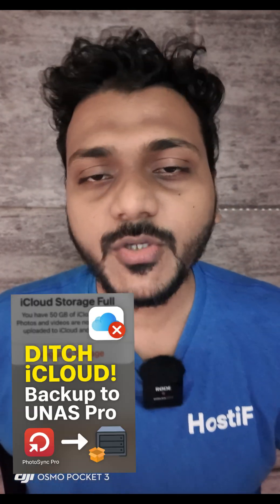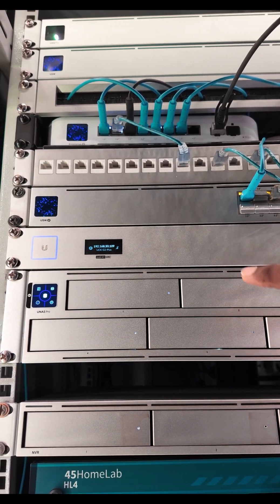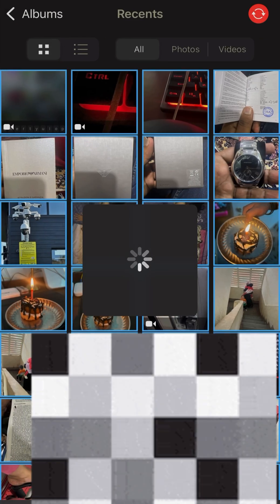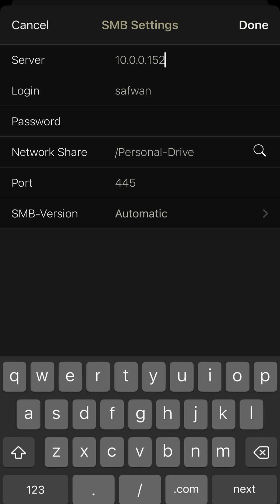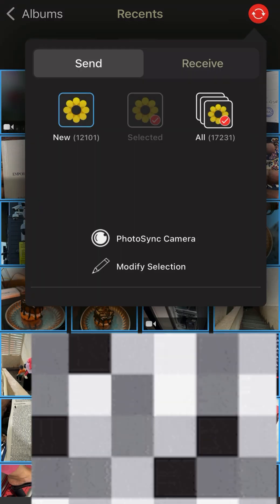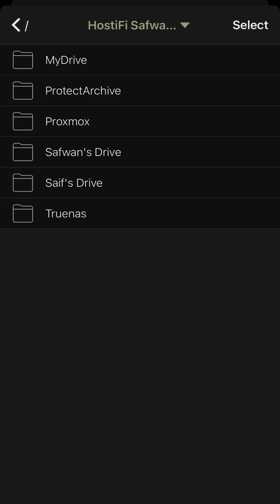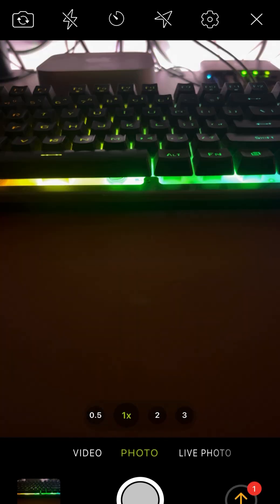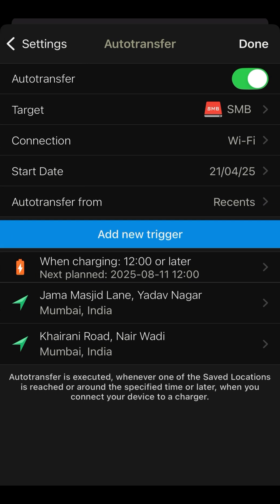Backup your iCloud Photos to UNAS Pro!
Never Pay for iCloud Again – Backup to UNAS Pro at Home!

You can use photosync app to store the iPhones photos and videos.